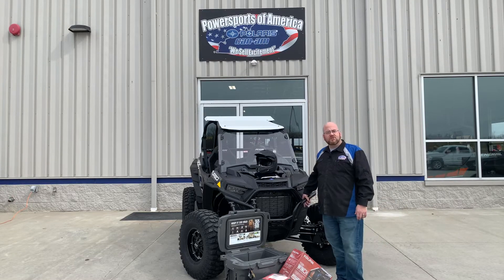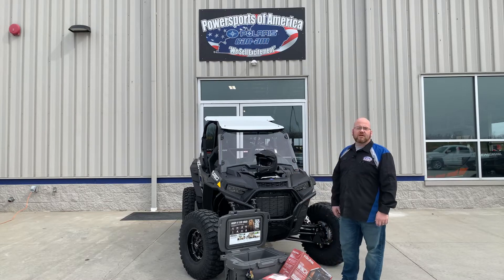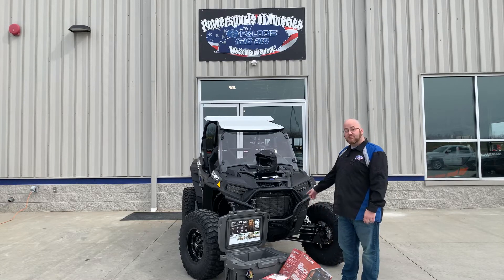Powersports of America 2020 Polaris RZR Turbo Parts Joey Dickinson UTV Paducah ky Razor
Joey Dickinson talks about the options for parts on off-road vehicles like this Polaris RZR Turbo.

Powersports of America sells and services new and used Polaris can-am side by side, UTV, ATV motorsports vehicles for offroad. Powersports of America has become the fastest-growing Polaris® dealer. Powersports of America prices our inventory at the absolute lowest price possible. This has lee into being a high volume dealer with nationwide customer base. For this, we would like to offer a big, heartfelt thank you to all of our customers who have made that possible. For those of you who have not yet been in contact with us, we would truly love the opportunity to earn your business and show you why our customers keep coming back!

We are family-owned and operated and conveniently located at 3051 OLD HUSBAND'S ROAD PADUCAH, KY 42003 and you can call or text directly to us at . Powersports of America can provide you with the latest and best in Powersports products from the undisputed #1 company in ATV's and Side by Sides. Combine this with our friendly and knowledgeable staff, and we're convinced Powersports of America will become your only stop for all of your Powersports needs. Powersports of America offers parts, service, repair, financing and custom builds to meet all you outdoors excitement and fun! Enjoy your lifestyle of freedom and let's get out and ride! We understand that both your time and your needs are of great importance, which is why we pay close attention to the interests of each customer.